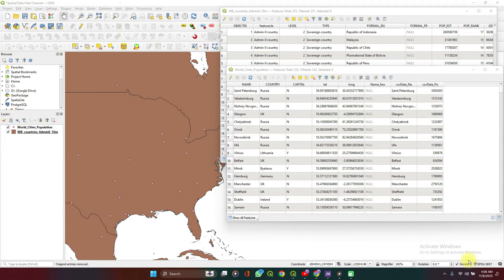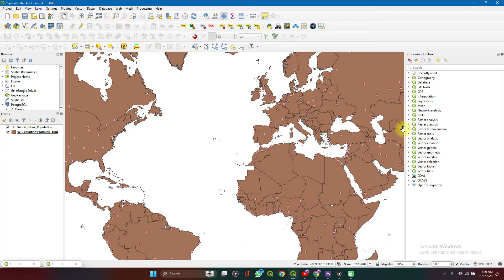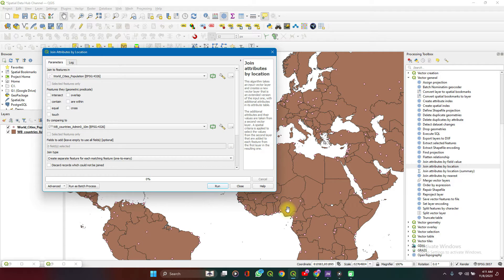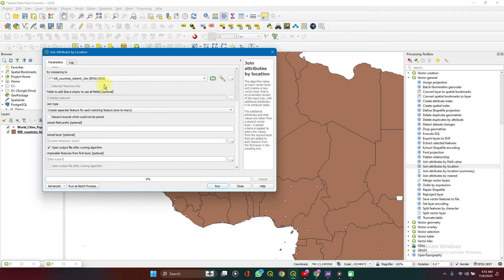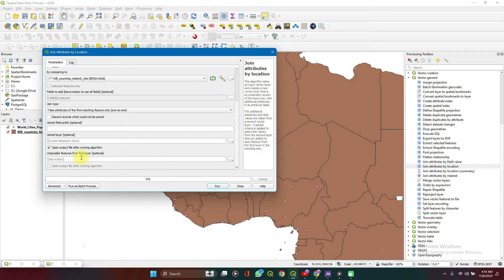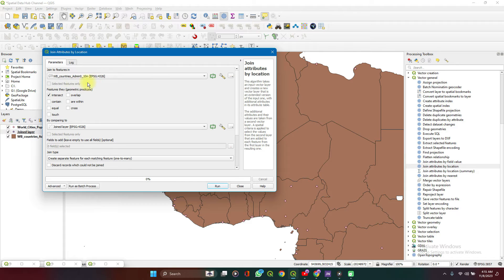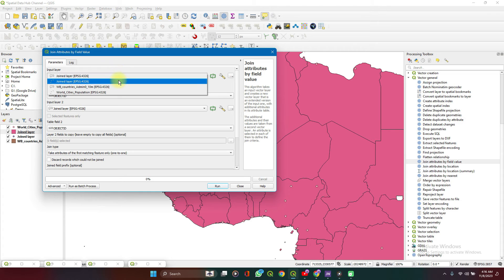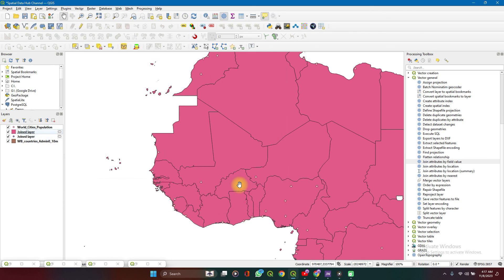QGIS Spatial Joins: Join Attributes by Location or Common Field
Joins are important to transfer features and attributes from one layer to another. In this QGIS beginners and intermediate tutorial, I will show you how to join layers using their location attributes.

This QGIS tutorial answers the following questions
1. What are joins
2. How to find tools using QGIS processing toolbox
3. how to join layers using location
4. set input layers
5. save temporary files